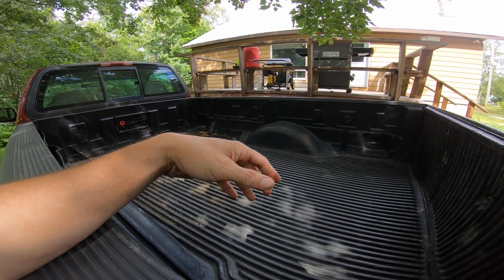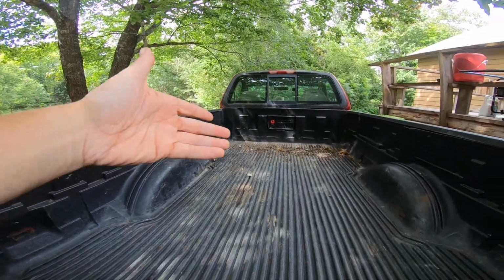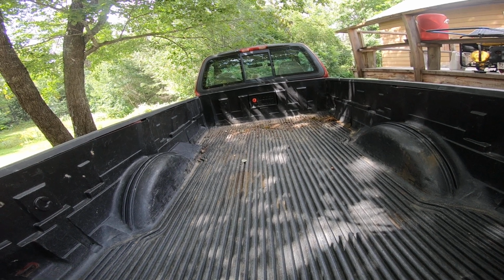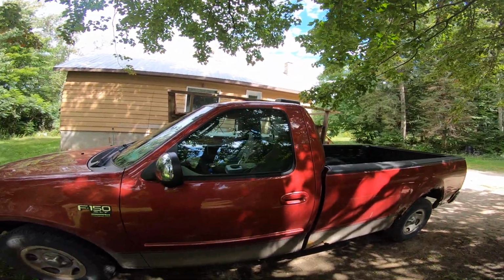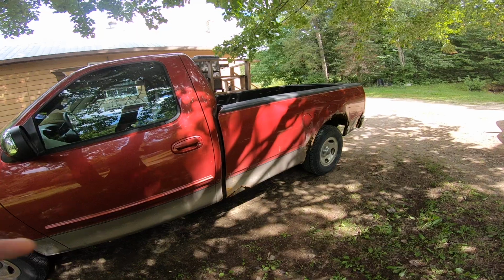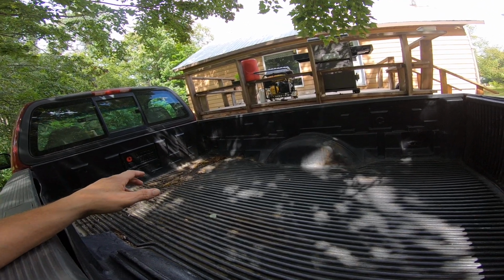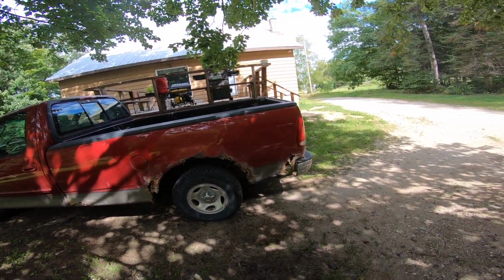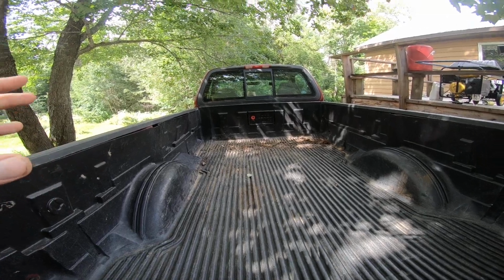My $500 truck: Amazing truck money making idea? $2000 A day ?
Thanks .